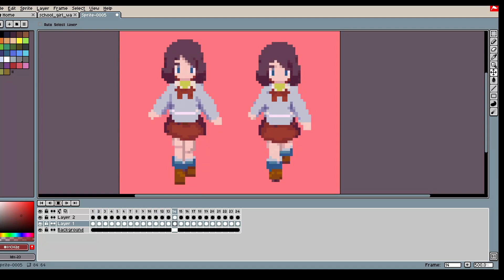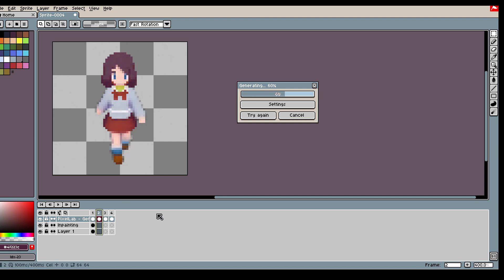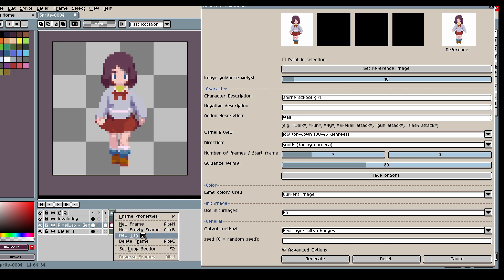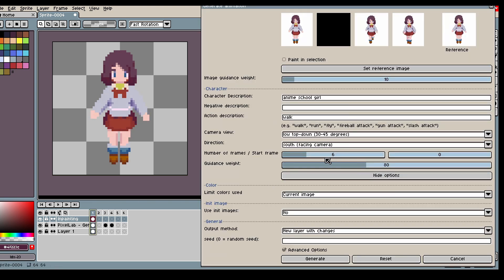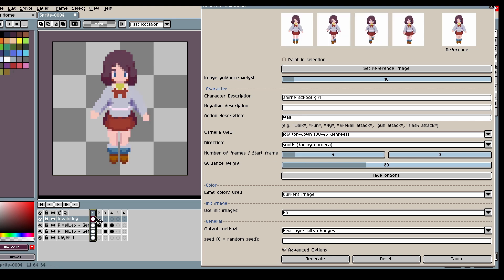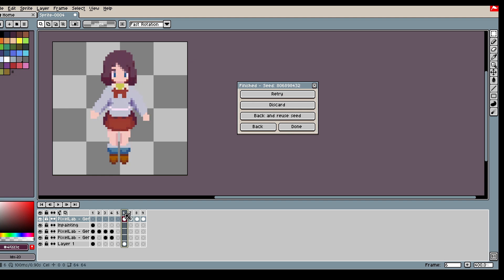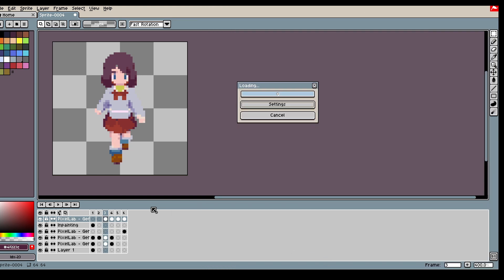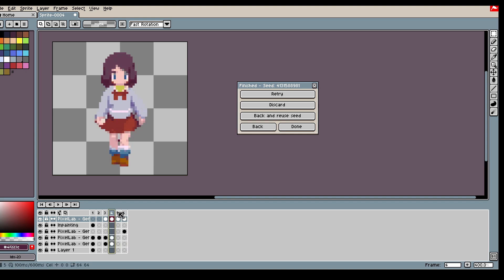Tutorial: How to create animations with different frame rates with PixelLab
This is a tutorial on how to create animation with different frame rates.